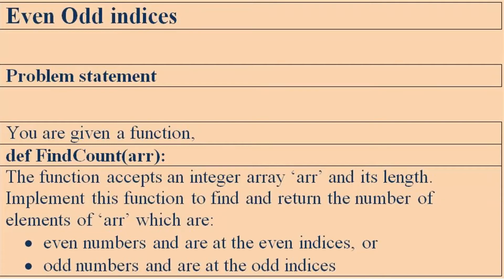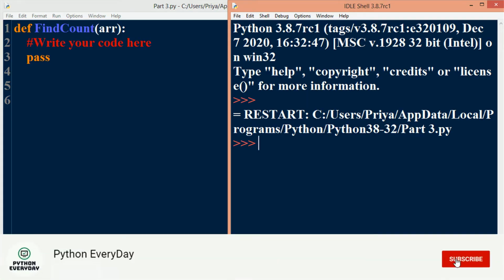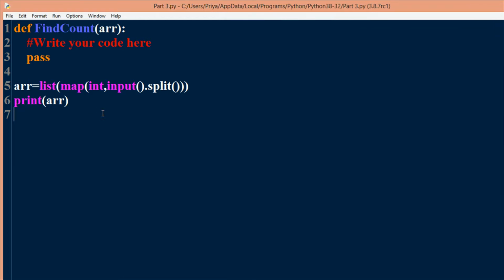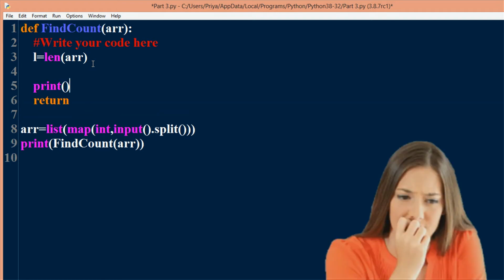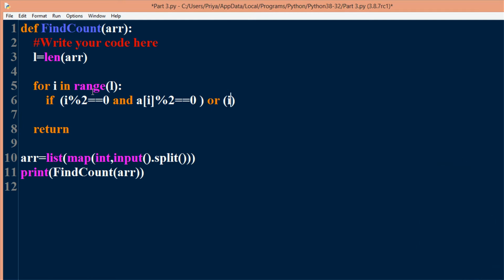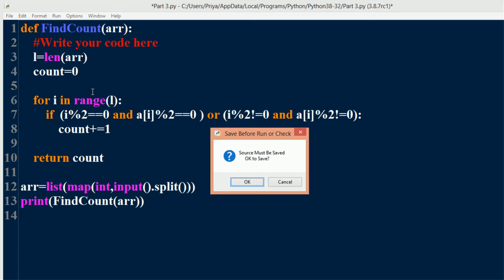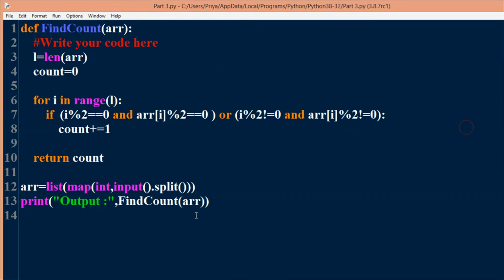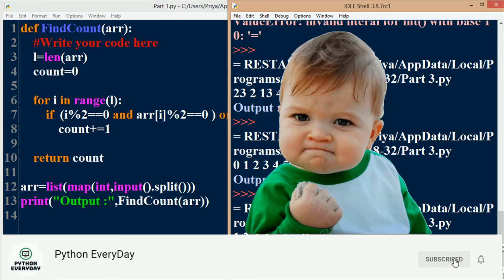ACCENTURE Coding Questions | Hiring 2021 | Off Campus Jobs | Placement | Python 3 | Part - 3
Solution to Accenture coding Questions held on 9 June 2021 Off campus drive. Accenture Coding Placement Questions off campus drive 2021.

This question is from Accenture off campus placement drive 9 June 2021.
The title of question was "Even Odd indices", which means that the function accepts an integer array ‘arr’ and its length. Implement this function to find and return the number of elements of ‘arr’ which are:
• even numbers and are at the even indices, or
• odd numbers and are at the odd indices

This video is for "Accenture Coding Questions with Answers". Which programming language is used in Accenture? answer is: c c++ java or python. Practice Latest Coding Questions Asked in Accenture. Accenture Interview Questions  Accenture Recruitment. Accenture cognitive & technical and coding assessment. Accenture latest coding questions and  Accenture most asked coding questions are covered here. Accenture Off Campus Drive 2021 for Engineering. How to get job in Accenture for fresher's ? How to apply for a job in Accenture? What is Accenture coding contest? ACCENTURE Interview Questions & Answers! are provided. Accenture interview questions and answers for fresher's 2021 batch engineering. Accenture coding round elimination. Accenture Off Campus 2021 Drive For Fresher's(2020,2021). Accenture Recruitment process for 2021 batch. "Accenture jobs". Accenture Coding Question ! Display the Table of a Number and Print Sum!. Accenture Important Coding Question with Solution. ACCENTURE CODING QUESTIONS ASKED IN PREVIOUS ASSESMENTS | DONT MISS YOU MUST WATCH IT |
coding questions in placements.

Python EveryDay !!!